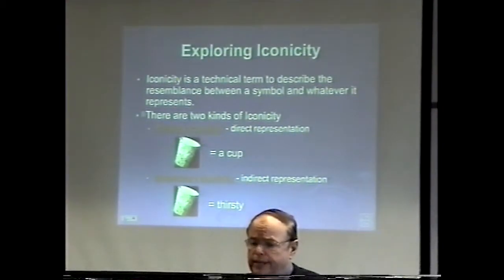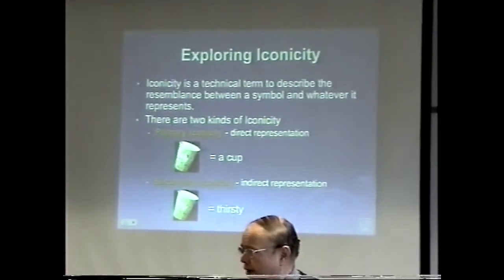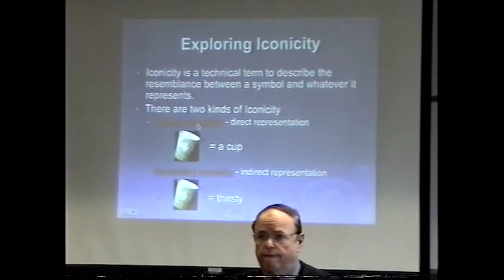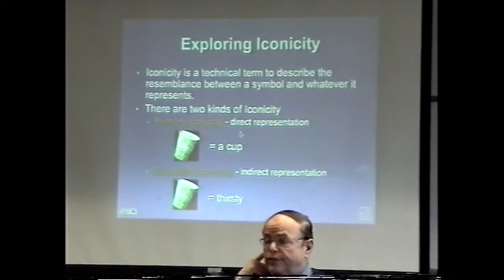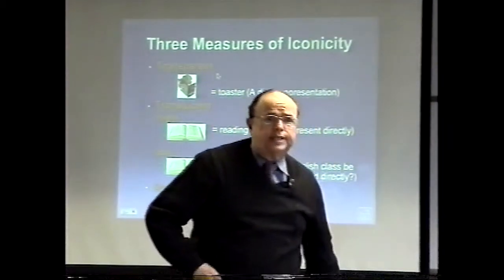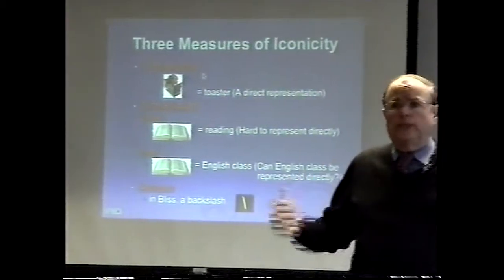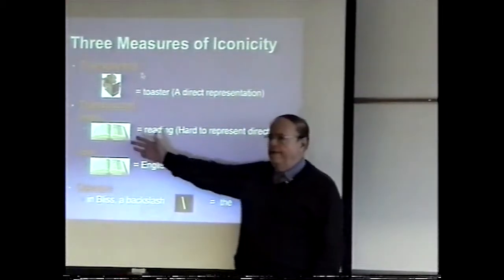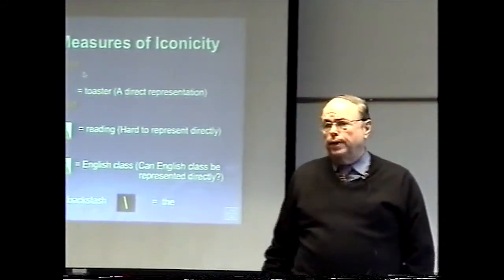MINSPEAK® A CONCRETE WAY & ICONICITY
EXCERPT from AAC Study Day, Phoenix, AZ, February 3, 2005 Bruce R Baker